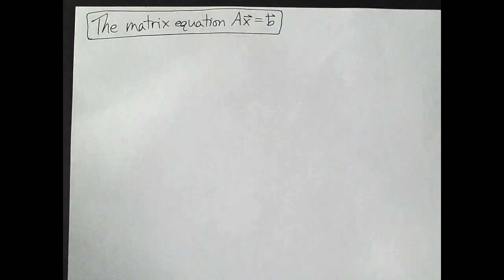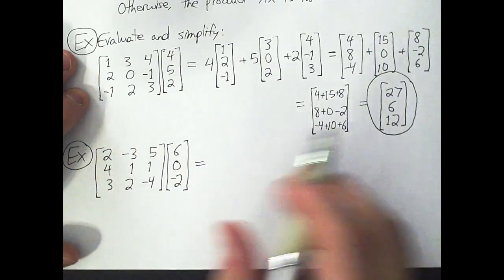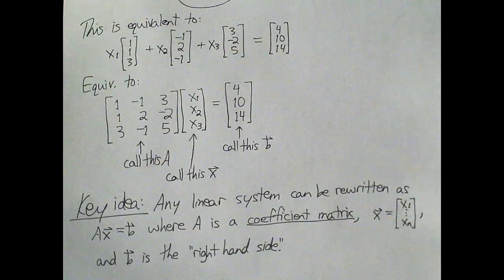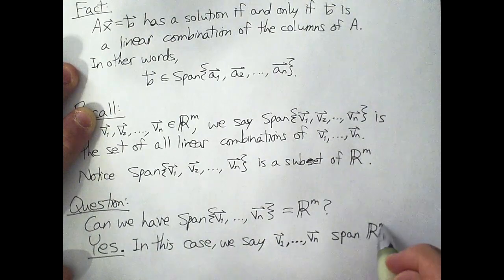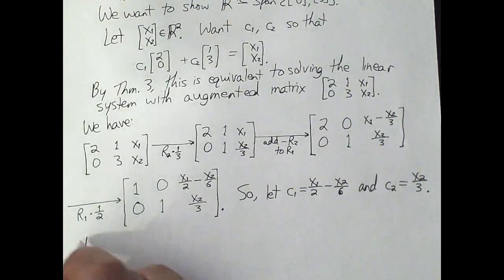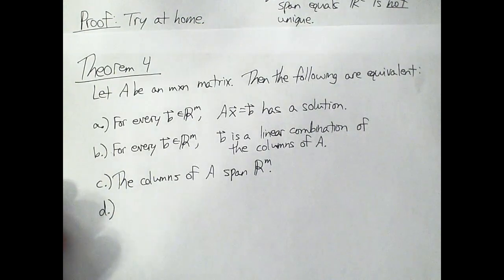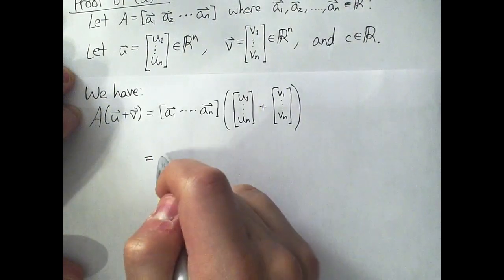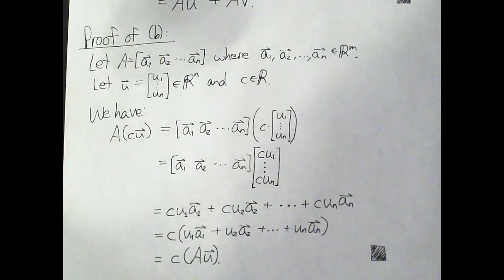MA 260 Section 1.4: The matrix equation Ax=b